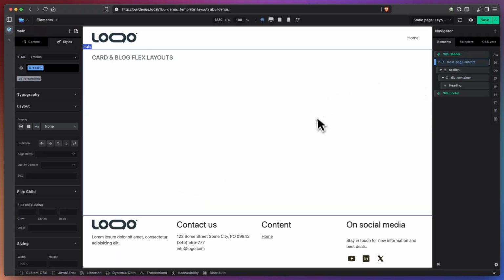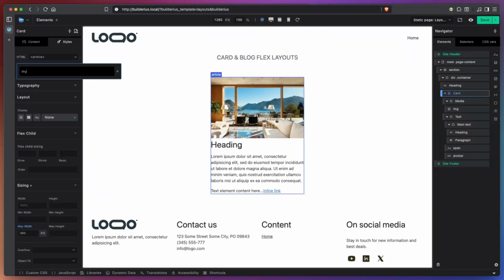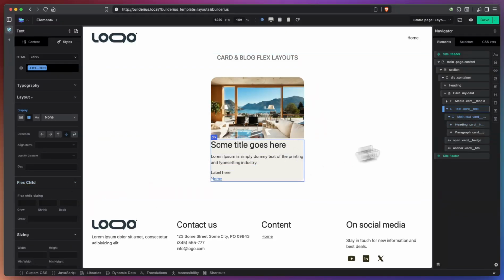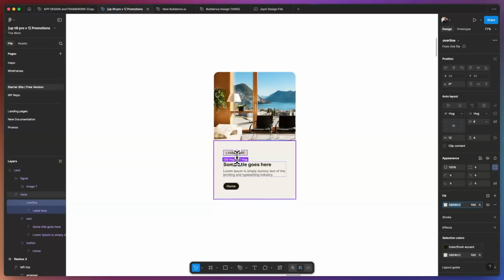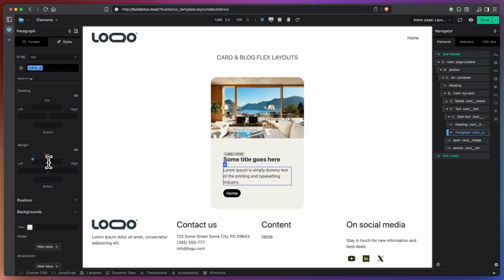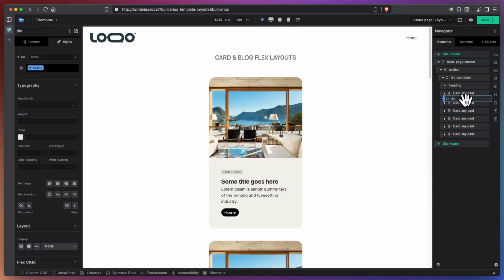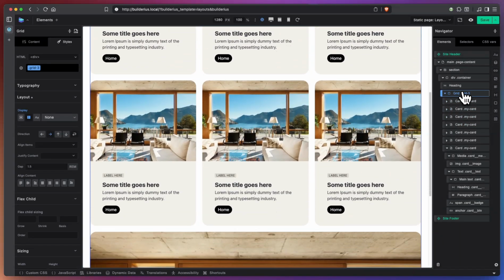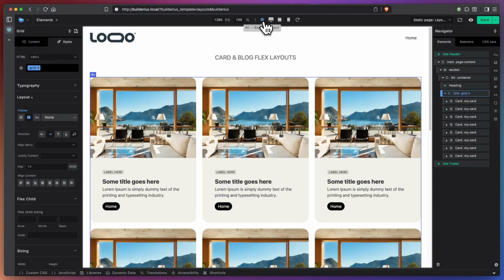3. ⚡ Figma Design to Code: Complete Flexbox Card Layout + Responsive Grid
🎯 Transform your flexbox knowledge into real-world skills! Follow along as we build a professional image card layout from a Figma design, then create a responsive card grid.

What you'll build:
🎨 Professional image card following exact Figma specs
📱 Responsive 3-column grid that works on all devices
🎯 Perfect card alignment without stretching orphaned items

Skills you'll master:
✅ Transforming design mockups to flexbox layouts
✅ Proper HTML structure for complex layouts
✅ Image sizing control within flexbox containers
✅ Multi-line grid layouts using flexbox
✅ Responsive design patterns for tablet/mobile
✅ Problem-solving approach to layout challenges

💡 Learn my thinking process: I walk you through every decision, showing you HOW to think about flexbox solutions, not just what to do.

🎓 Part 3 of "Layouts Made Easy" - builds on flexbox fundamentals from Video 2

⏰ Chapters:
0:00 - Project Overview & Figma Analysis
0:45 - Setting Up HTML Structure
4:25 - Building the Image Card Layout
5:50 - Arranging and spacing the Card Elements
13:22 - Managing Image Sizing in Flexbox
15:22 - Creating the Card Grid Layout
16:05 - 3-Column Grid with Proper Alignment
18:35 - Handling Orphaned Cards
20:50 - Responsive Adjustments

Transform your layouts today! 🚀